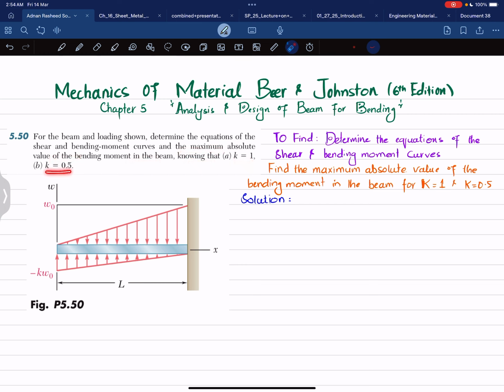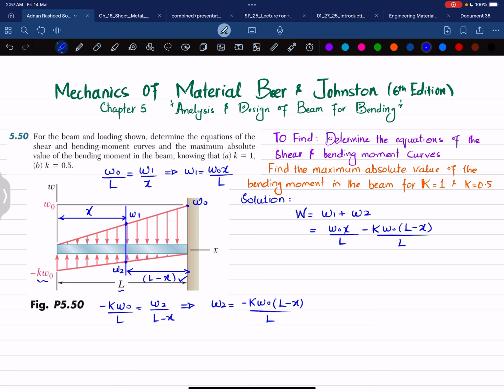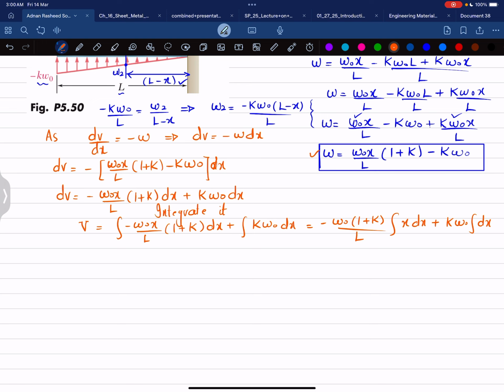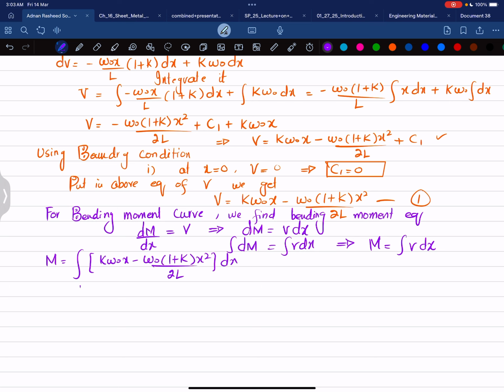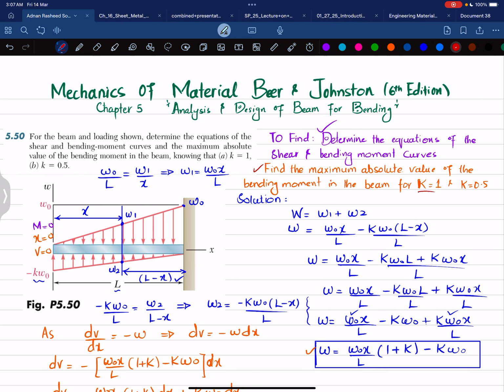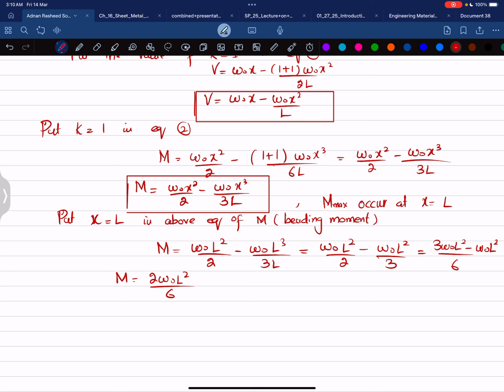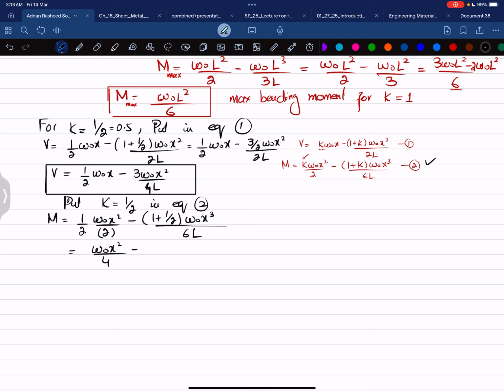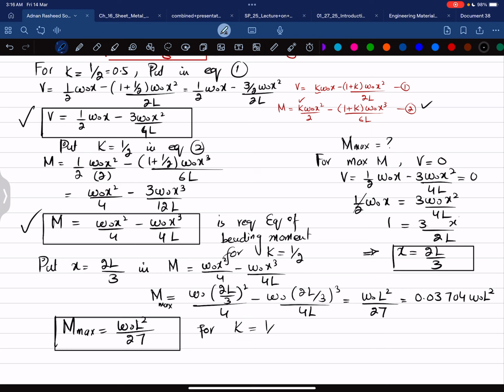5.50 | Determine the equations of the shear and bending-moment curves | Mechanics of Materials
5.50 For the beam and loading shown, determine the equations of the shear and bending-moment curves and the maximum absolute value of the bending moment in the beam, knowing that (a) k = 1,
(b) k = 0.5.
309 Problem solutions of all chapter of  Mechanics of Materials by Beer & Johnston